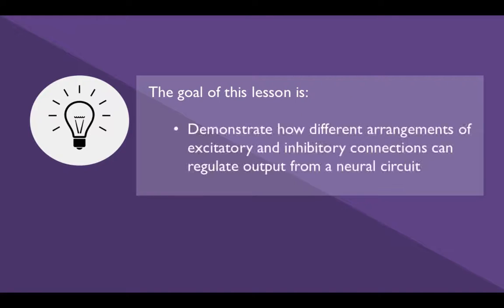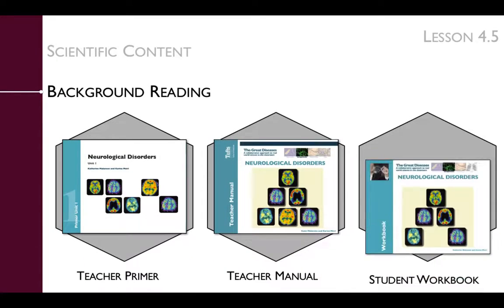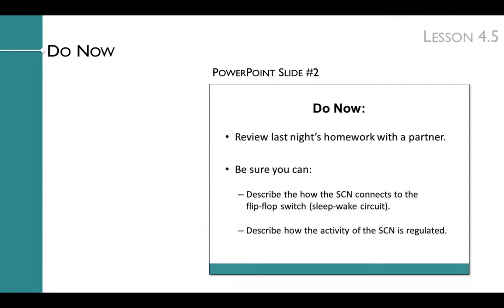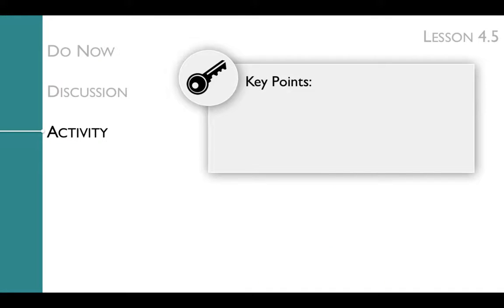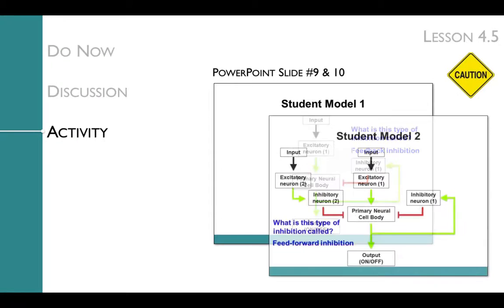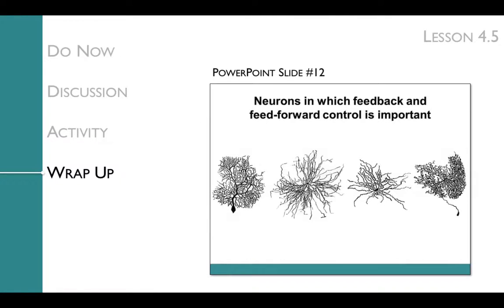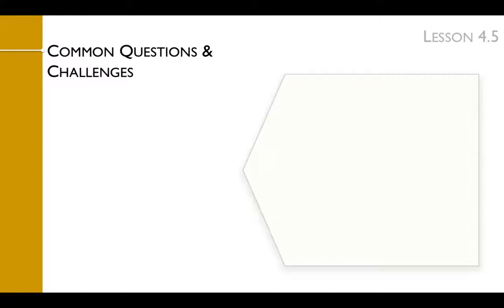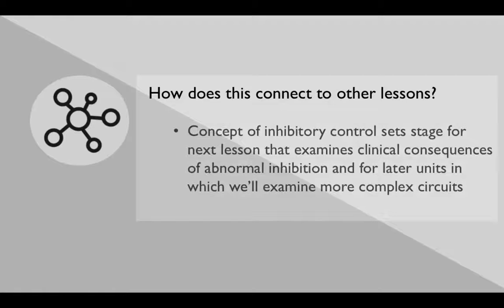ND Lesson 4.5